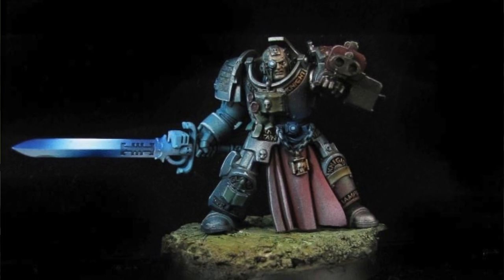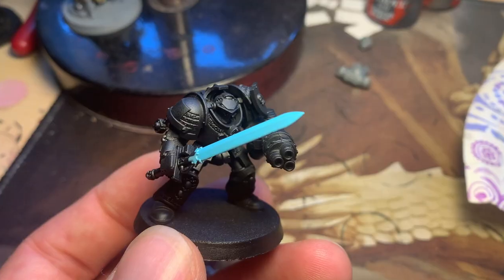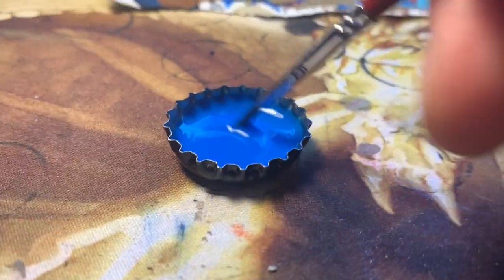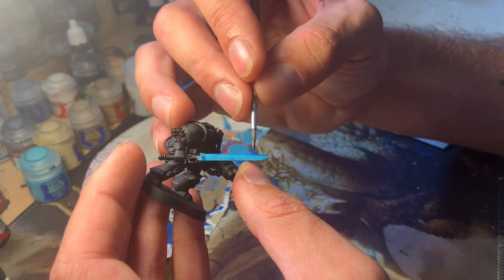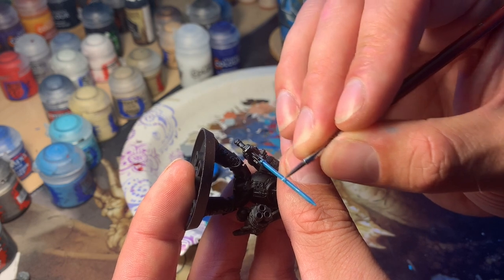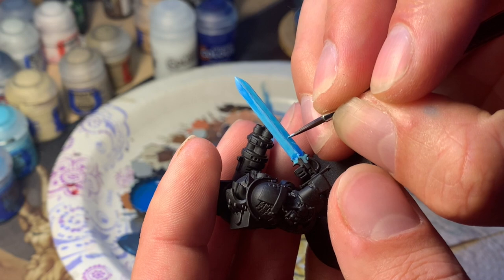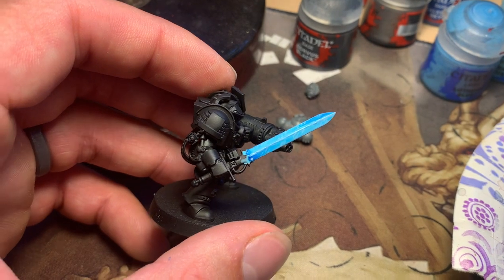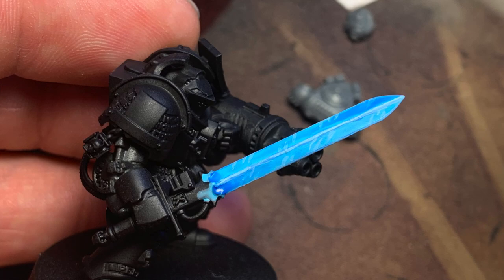How to paint a force sword quick and easy with Contrast paints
I see a lot of really good videos on YouTube about how to paint beautiful force and power weapons, but these techniques always seem to take eons to master and require expensive equipment or advanced techniques. What about all of us that want glowing weapons but can't afford airbrushes?

Check me out on insta @one.last.blade